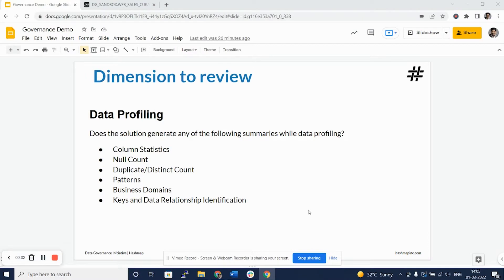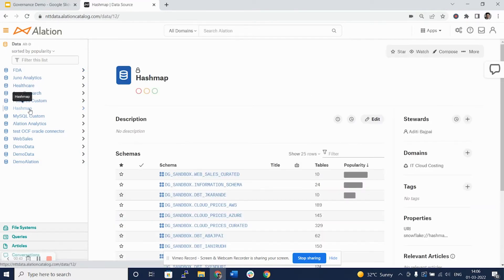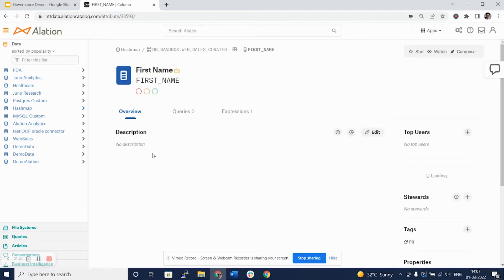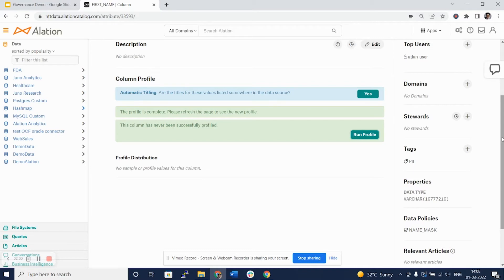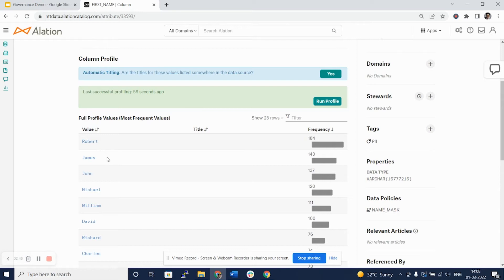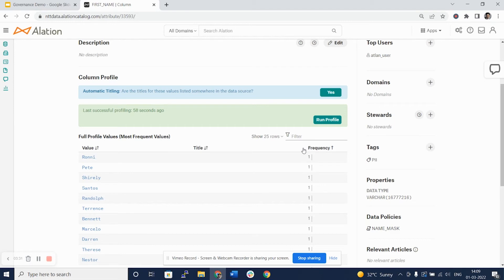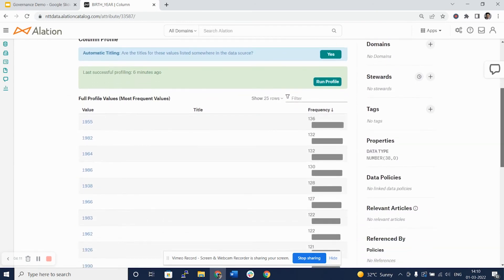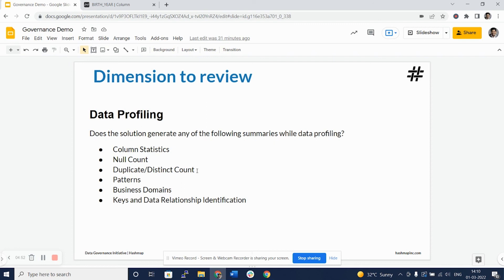Dimensions to Review - Data Profiling with Alation - Hashmap Megabytes Ep 35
In part 6 of his Alation series, Vinayak will continue with dimensions to review, this time looking at data profiling in Alation.